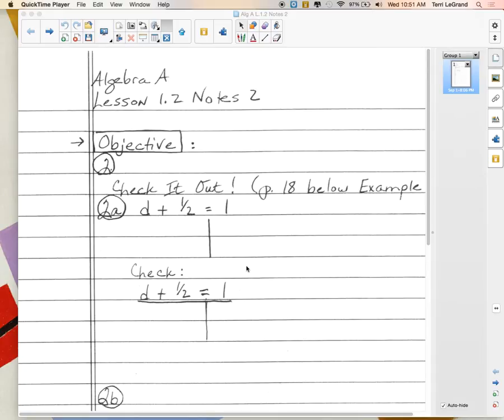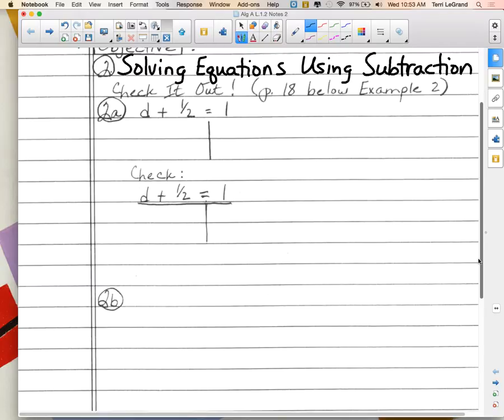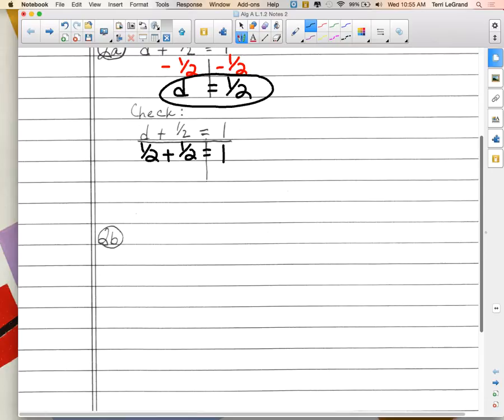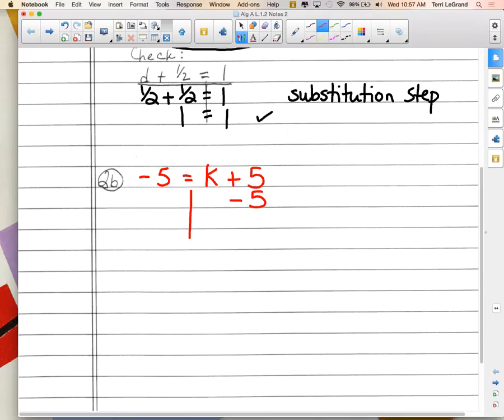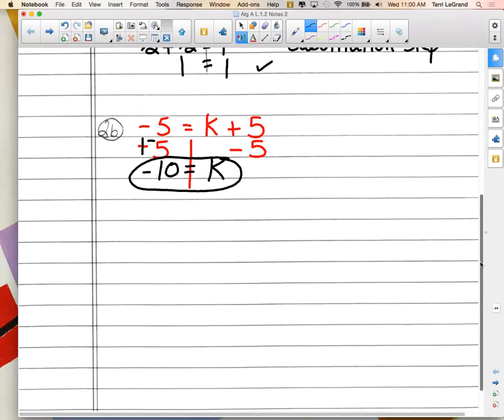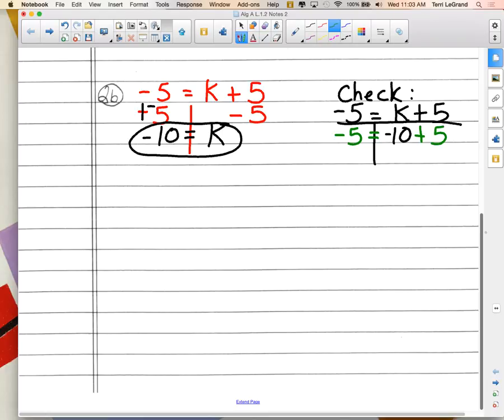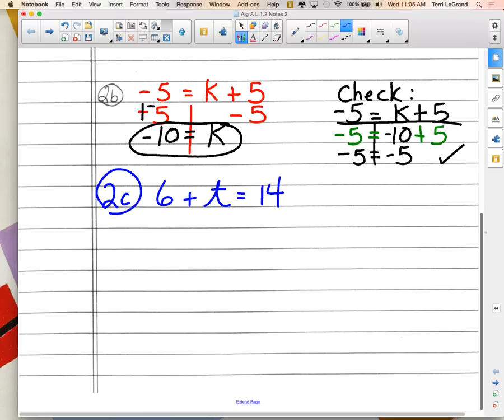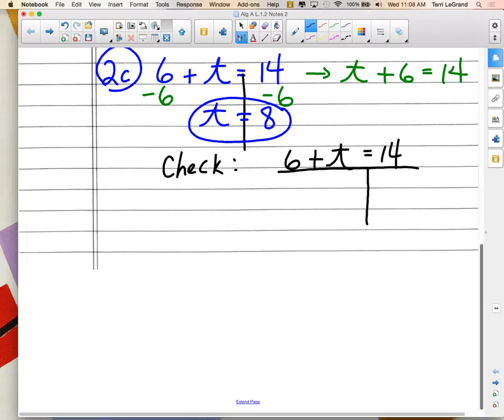Alg A 1.2 Notes 2 Recording